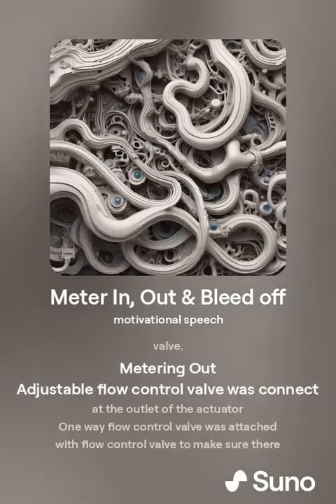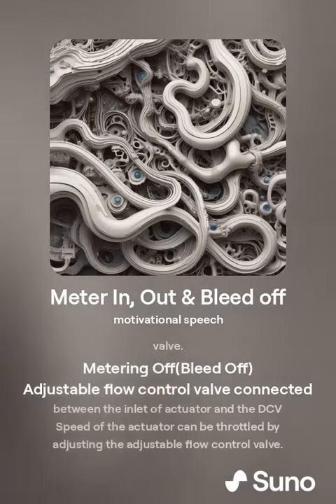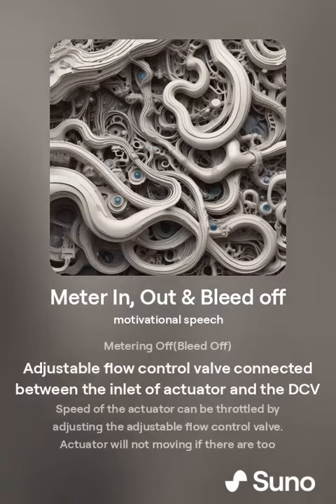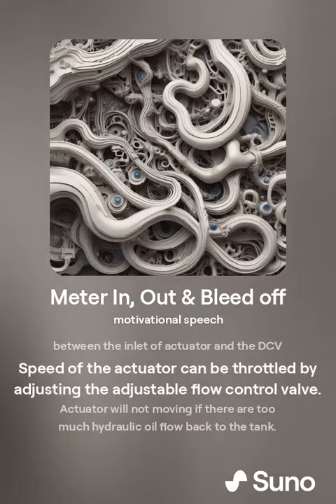Meter In, Out & Bleed off